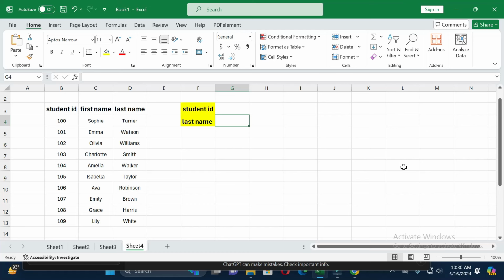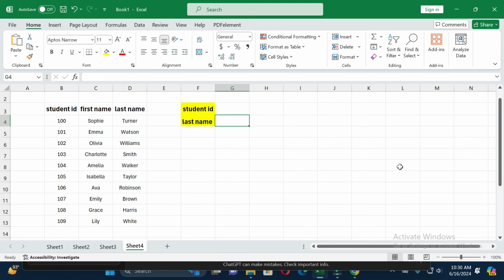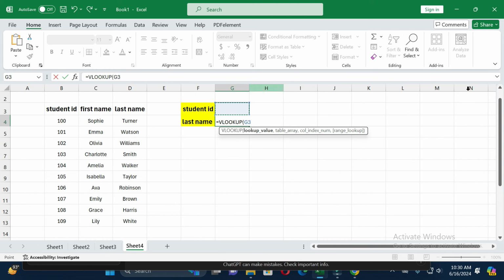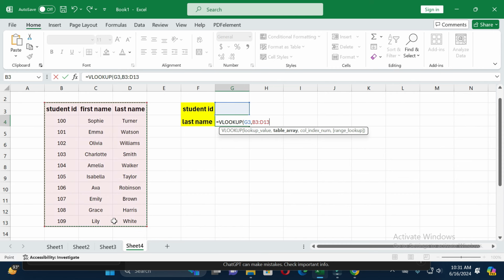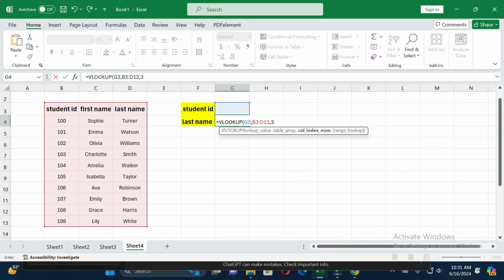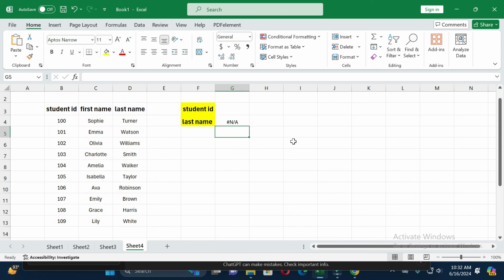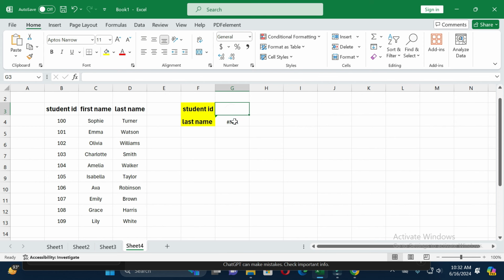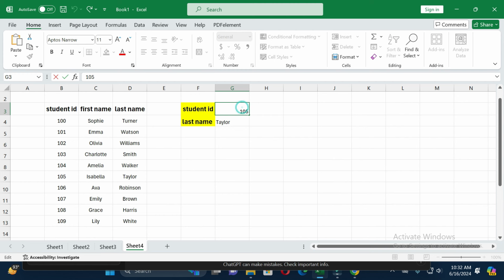how to use vlookup in excel | how to use vlookup formula in excel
Learn how to use VLOOKUP in Excel with this comprehensive tutorial! This video covers everything from the basics of the VLOOKUP formula in Excel to advanced Excel tricks. Whether you're an Excel for analysts user or just getting started, our step-by-step guide on the VLOOKUP function in Excel will help you master this powerful tool. Discover how to use VLOOKUP with exact match, explore various VLOOKUP examples, and learn the Excel VLOOKUP function like a pro. This Excel tutorial is perfect for those looking to enhance their Microsoft Excel skills with Excel tips and tricks. Follow along as we demonstrate the VLOOKUP Excel function, making it easy for beginners and experienced users alike. Don't miss out on this essential Microsoft Excel tutorial that will elevate your Excel lookup capabilities. Watch now to unlock the full potential of the VLOOKUP formula and become proficient in Excel VLOOKUP.

Following queries has been resolved in this video:

vlookup
excel tutorial
vlookup excel
excel tips and tricks
excel vlookup
microsoft excel
vlookup formula in excel
advanced excel
vlookup with exact match
vlookup function
excel lookup tutorial
vlookup formula
vlookup for dummies
vlookup tutorial
microsoft excel vlookup
excel for analysts
how to do vlookup
vlookup with example